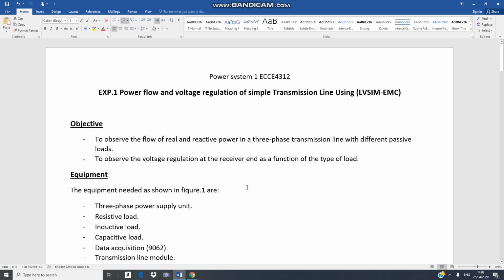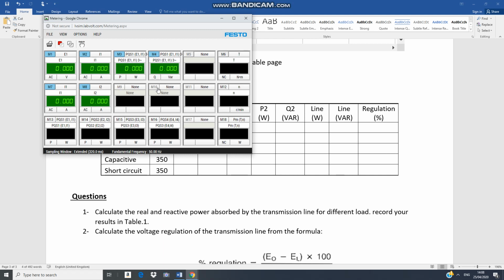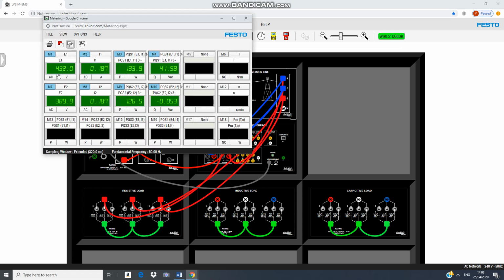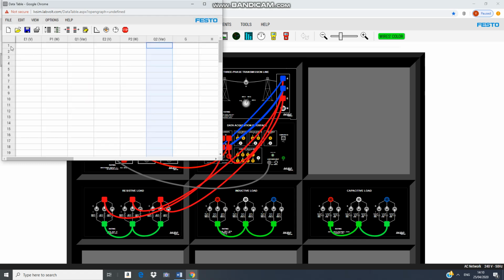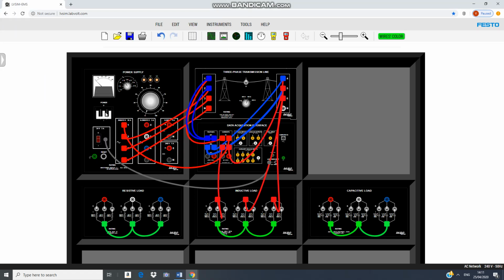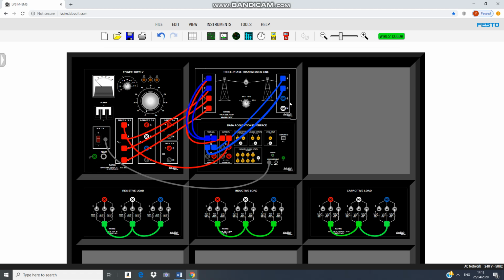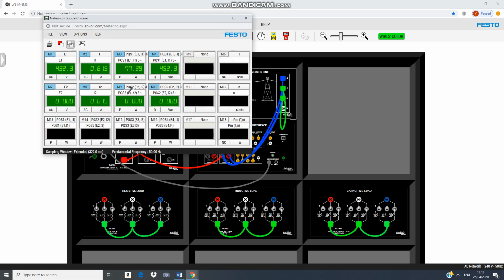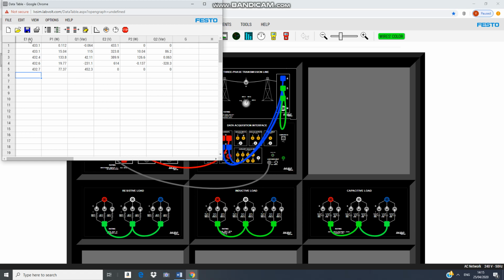Power Flow and Voltage Regulation Part.2 data record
Sultan Qaboos University
Electrical and Computer Engineering Department
course: Power System Analysis 1
Instructor: A.Prof: Abdelsalam El Haffar

Lab Eng: Yousuf AlShaili